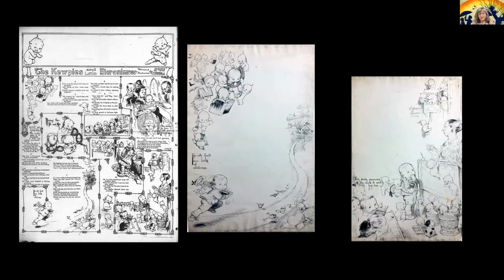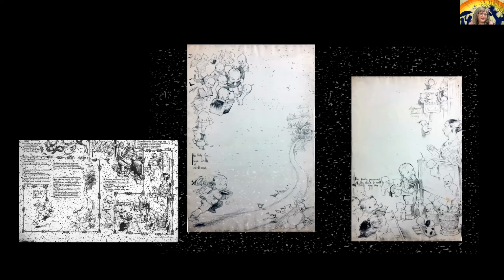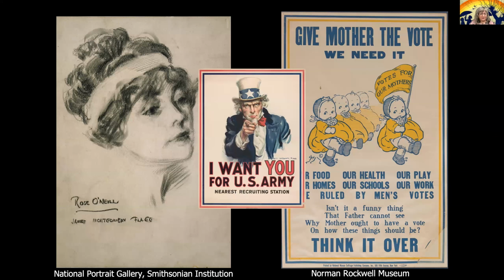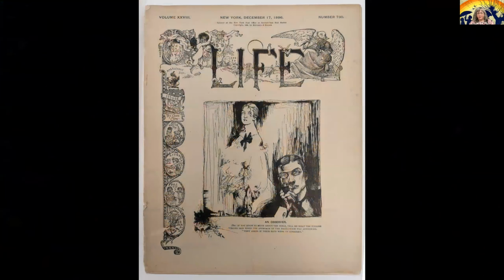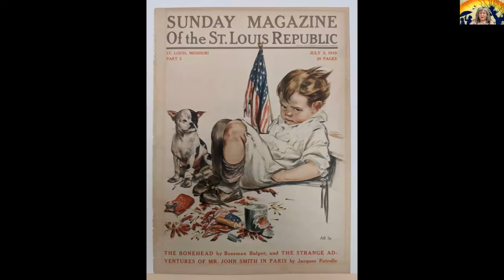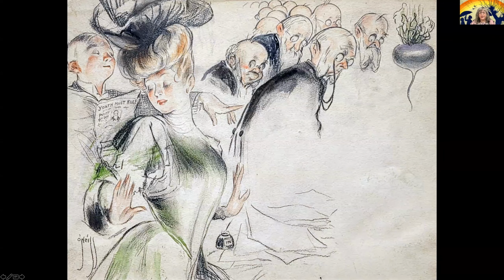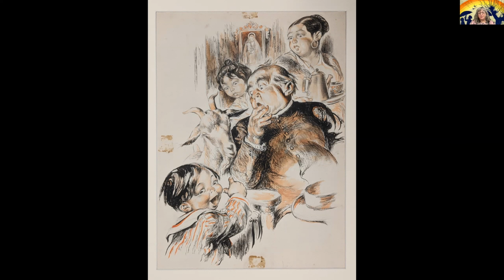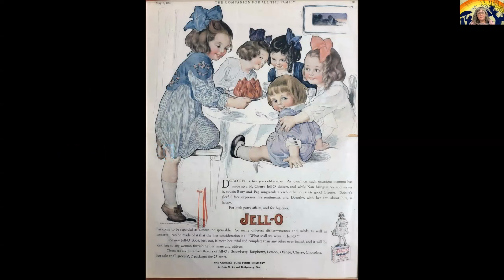More than the Kewpie: The Rose O’Neill Collection at the D.B. Dowd Modern Graphic History Library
Rose O’Neill was an American cartoonist who is most famous for creating the Kewpie doll—child-like, winged creatures named after Cupid, the Roman god of love. She was also a successful magazine and book illustrator, writer, sculptor, bohemian, and suffragette, and for a time was the highest-paid female illustrator in the world. O’Neill settled near Branson, Missouri, where she lived until her death in 1944. Join Curator Skye Lacerte for a visual tour of this trailblazer’s work.